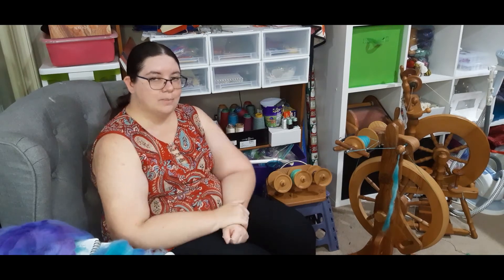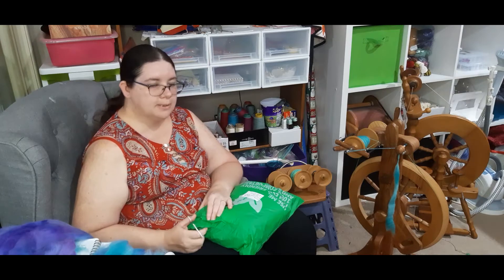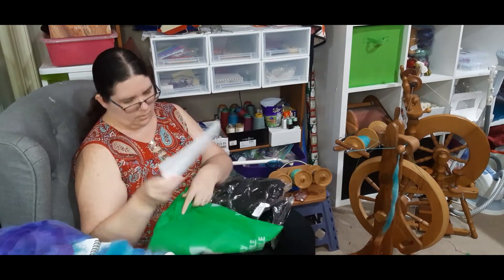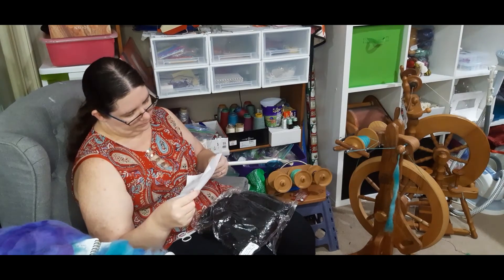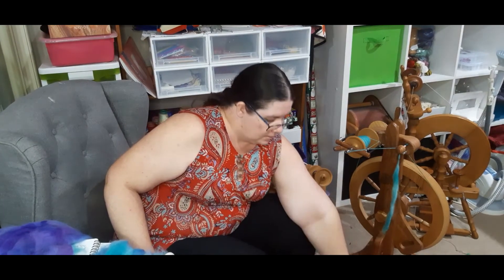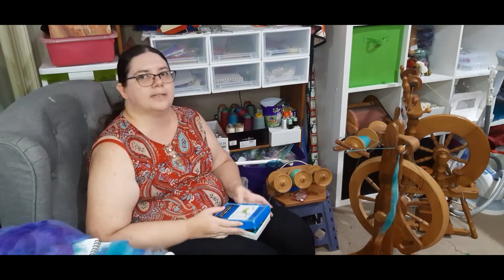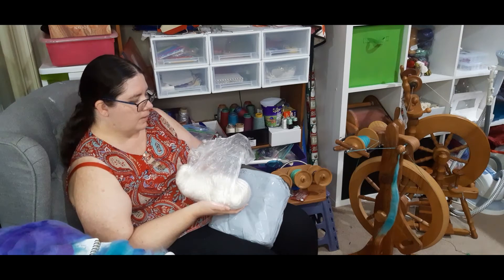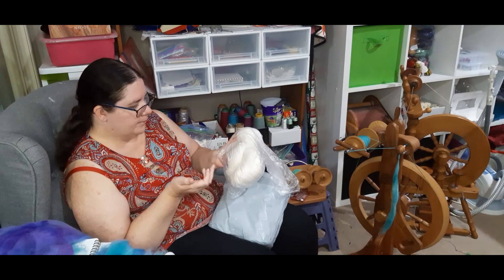April 2022 - Unbox & Restocking VLOG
Hope you all enjoy these restocking and unboxing videos as much as I do :)

I purchased a few different items this time to what I normally go for.

Please note all my videos are suitable for children.